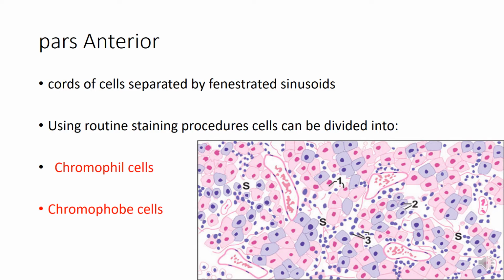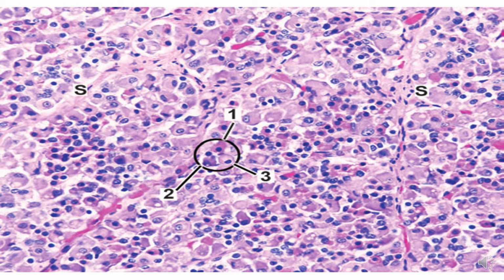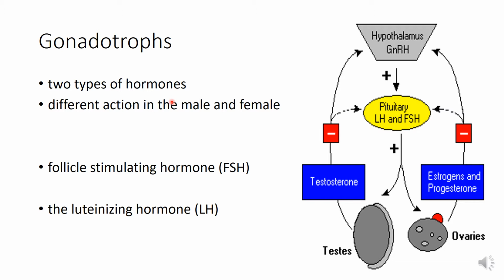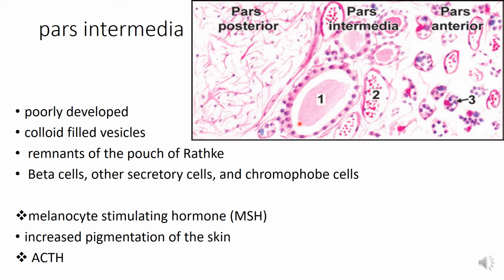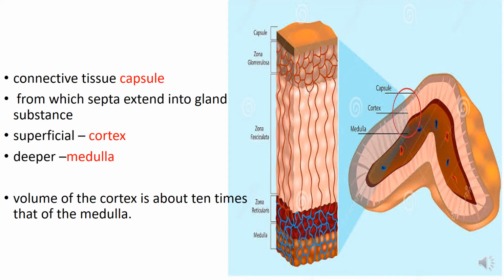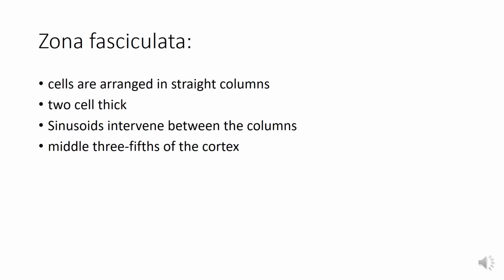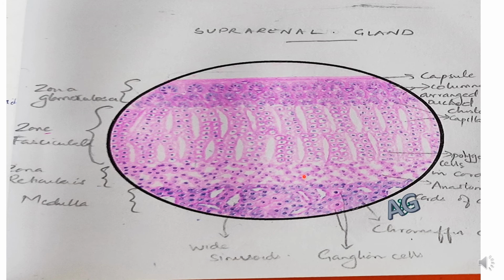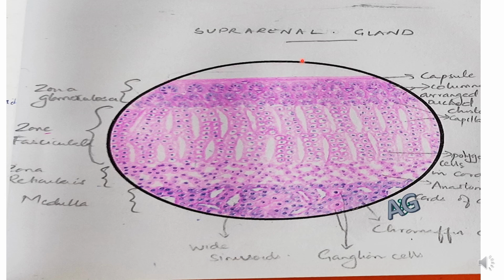pituitary suprarenal histology class anatomy